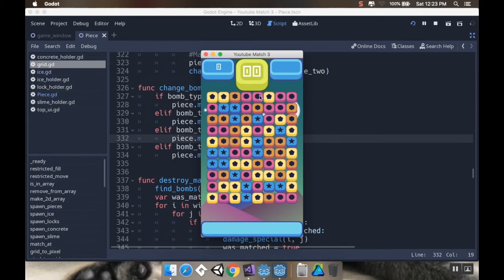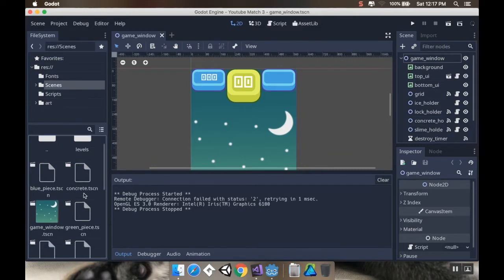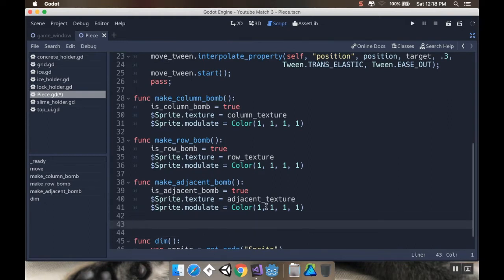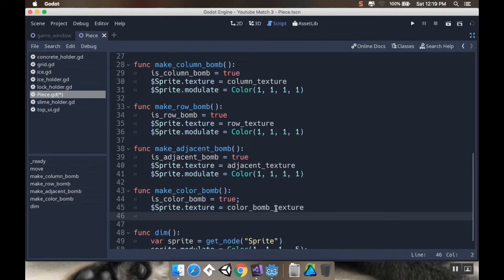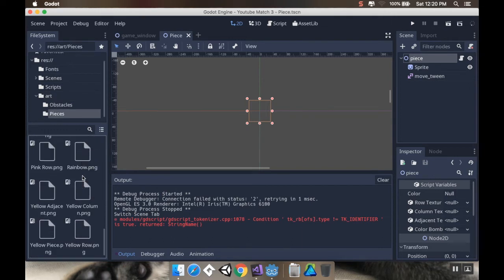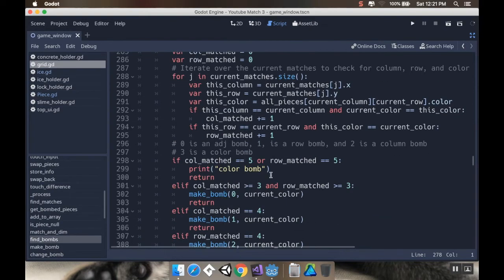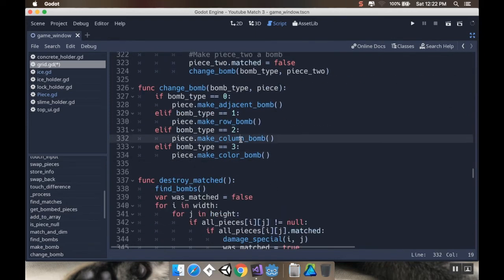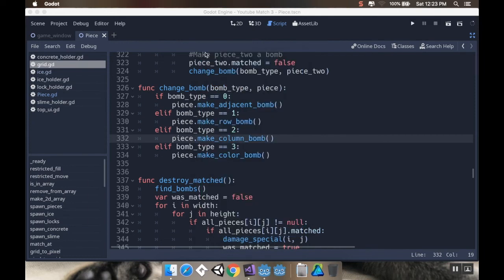Part 30 - Color Bombs 1: Make a game like Candy Crush with Godot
Hey there.  Today we're adding the beginning of the color bombs, and will be finishing this tomorrow!  Enjoy!